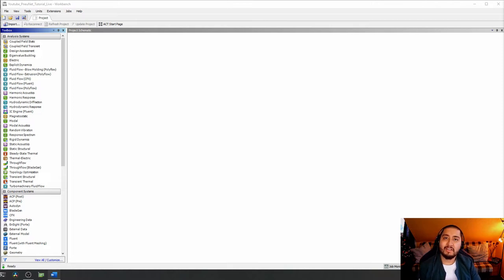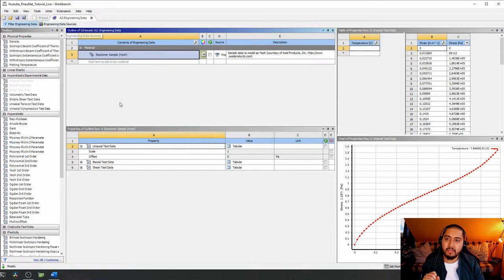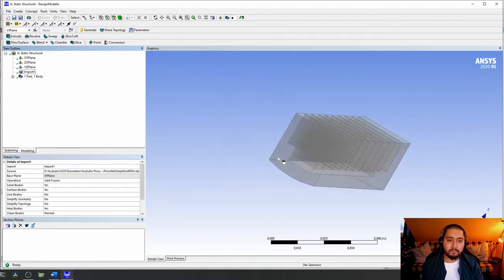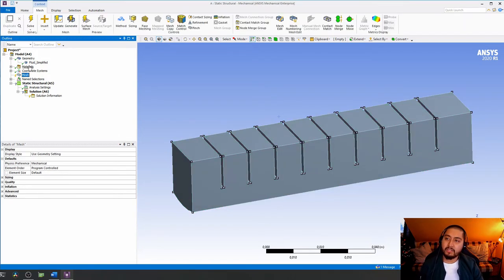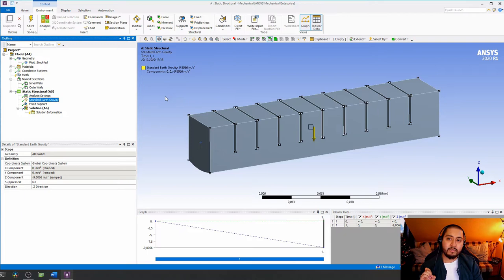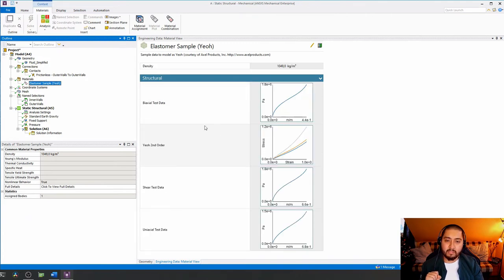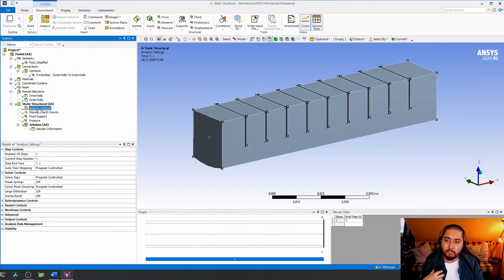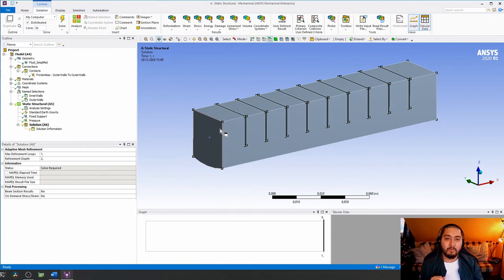Ansys Hyperelastic Soft Pneumatic Actuator FEM Simulation Tutorial / Soft Robotics Simulation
The objective of this video tutorial is to show you step by step How To carry out an FEM Simulation of an hyperelastic soft material pneumatic actuator (PneuNet) to  predict and analyze its static bending behaviour when pressurized using Ansys!!

These type of pneumatic networks have been introduced lately as soft robotic actuators. In the soft robotics research field, design, manufacture, simulation and control of such actuators is intensively being investigated.

Chapter on this video
0:00 Introduction
2:24 Workbench description
4:13 Material definition
8:21 Import geometry and named selections
17:01 Material assignment
19:16 Loads & BC
24:01 Mesh generation
28:10 Contact interactions
30:35 Analysis settings
34:51 Recap setup
35:36 Solver settings and solution setup
41:05 Job execution and monitoring
49:05 Job review and results

Please let me know if you have any questions or doubts for how to follow up this video tutorial.